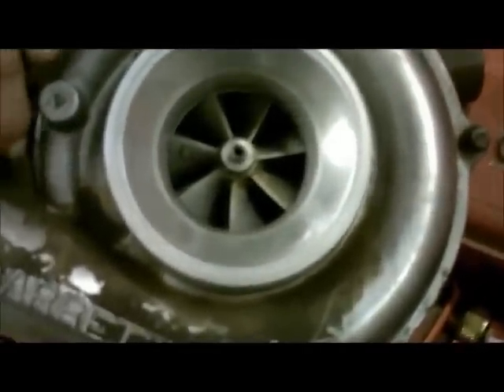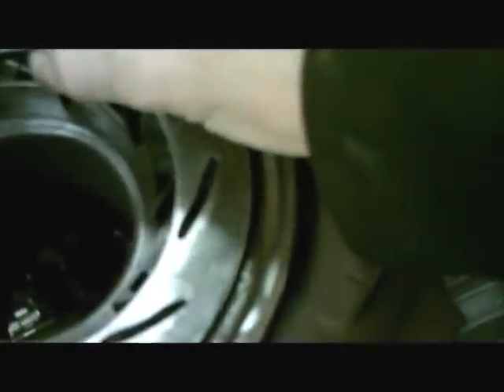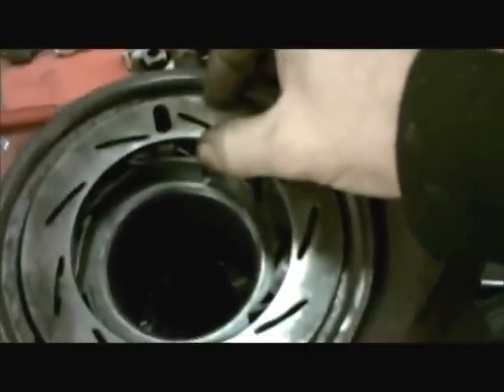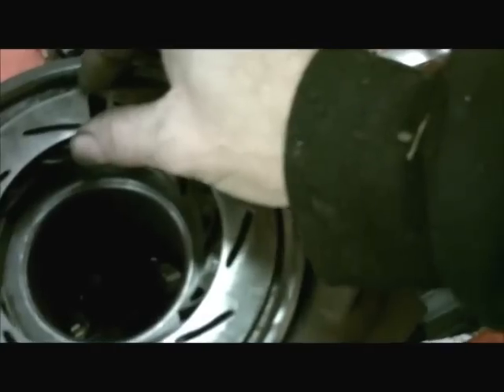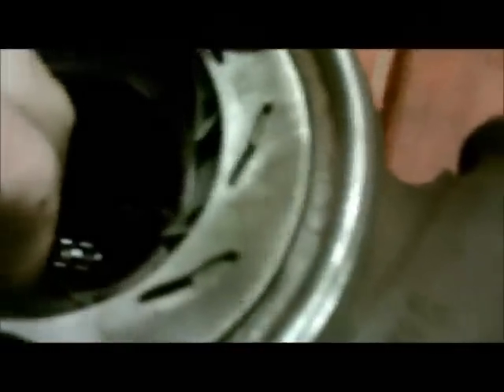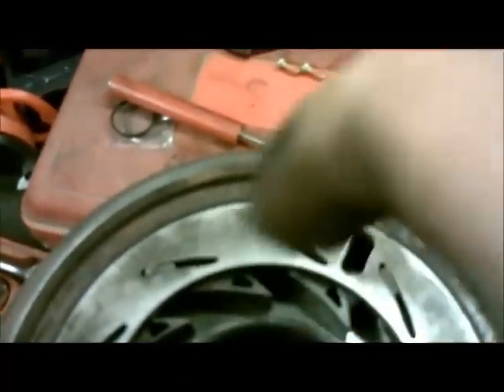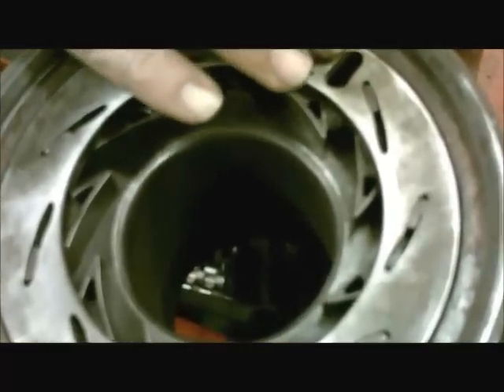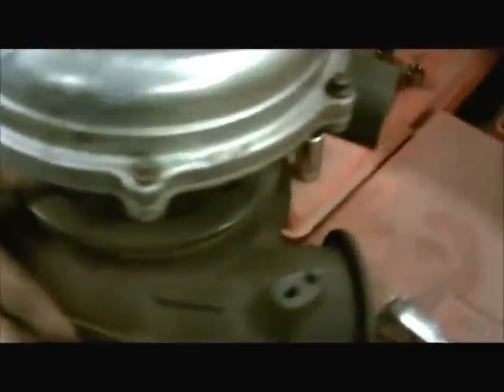6.0 powerstroke diesel lack of power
video on Ford F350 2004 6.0L power stroke diesel turbo rebuild on the waste gate and turbine . This turbo was constantly trying to engage but waste gate was sticking . when they do that you hear a swish sound thin a rumble constantly at idle the turbo is hunting for thrust but carbon wont let turbo open up causes lack of power at half and full throttle . The secret to turbos  is oil lack of oil or dirty oil means bearing failure .